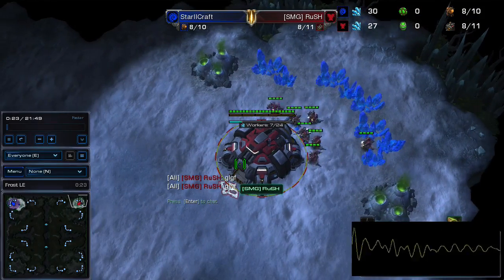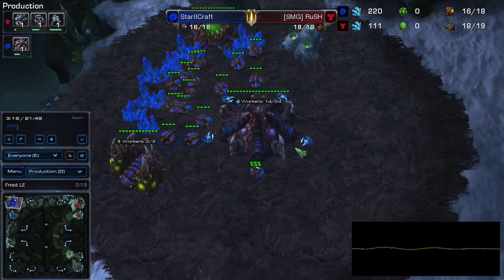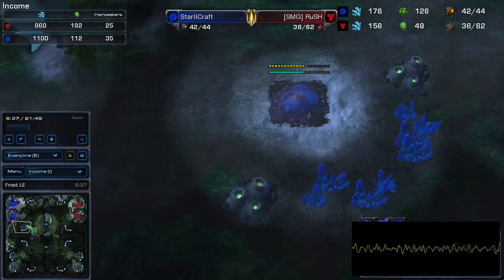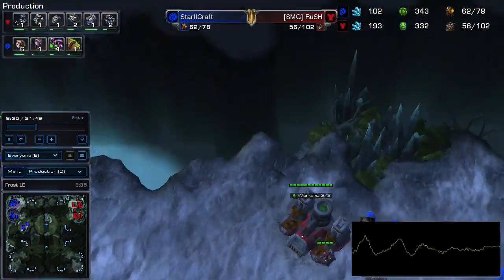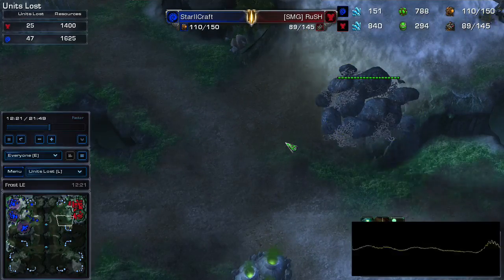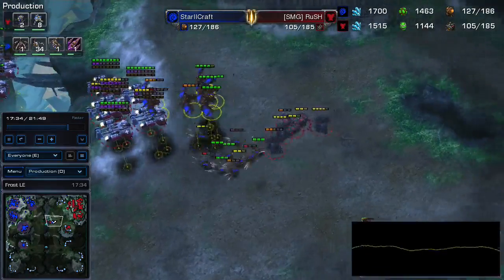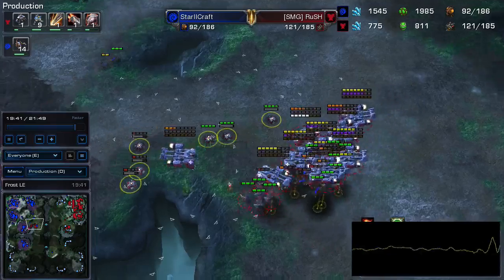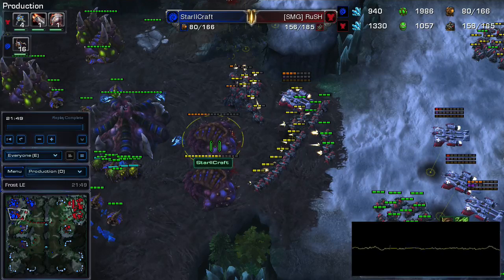Friday Faff #048 - RuSH (T) vs StarIICraft (Z)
Friday Faff #048. A new competent amigo sends this replay of some TvZ when the chips are down. Get ready to root for the underdog.

RuSH (T) vs StarIICraft (Z)